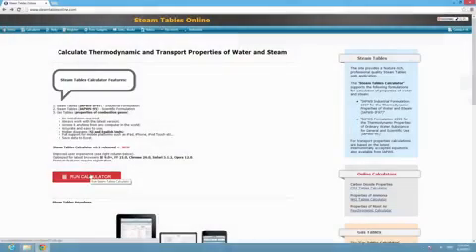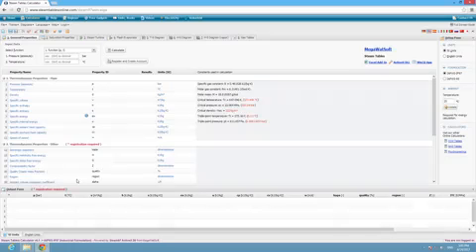04.06 - Steam Tables Discussion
scientistpankaj 04.06 - Steam Tables Discussion